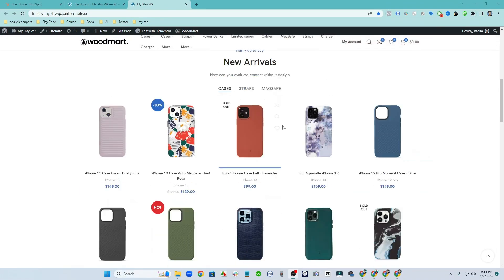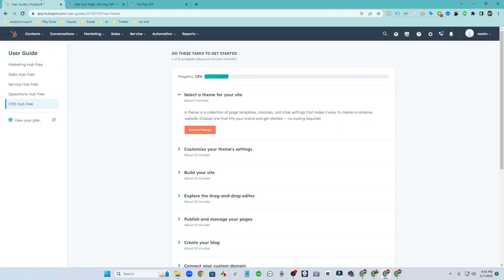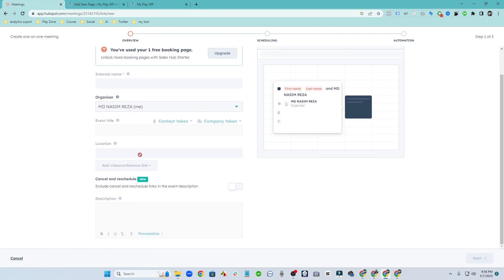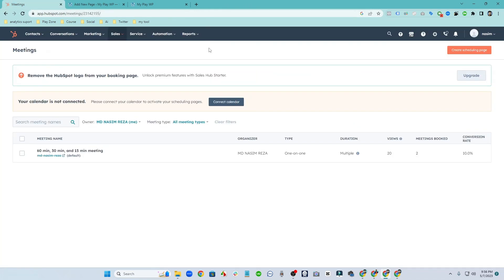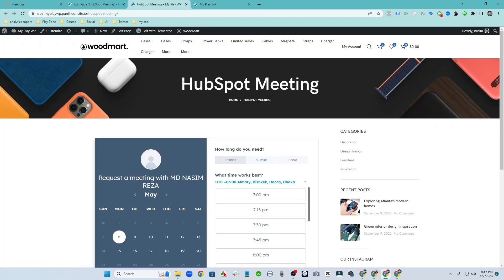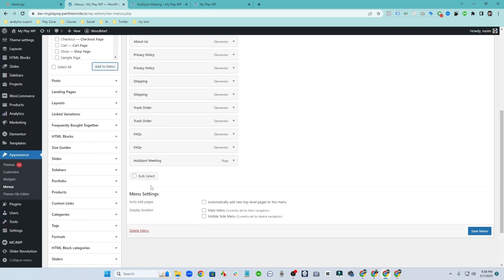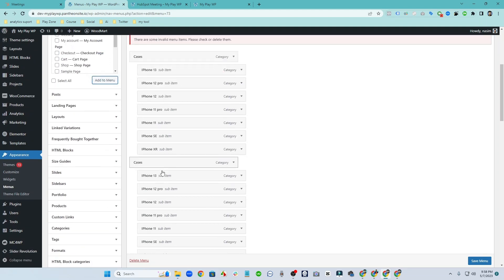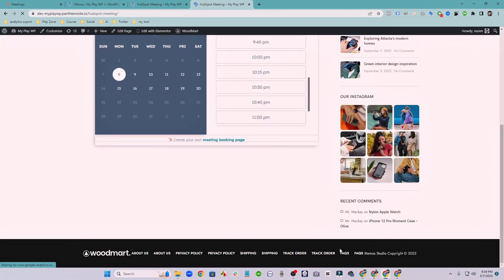How to Embed HubSpot Meeting Scheduler to WordPress Website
HubSpot Meeting Scheduler to WordPress Website

✅ MY EXPERIENCE:
✫ Google Ads
✫ Facebook Ads